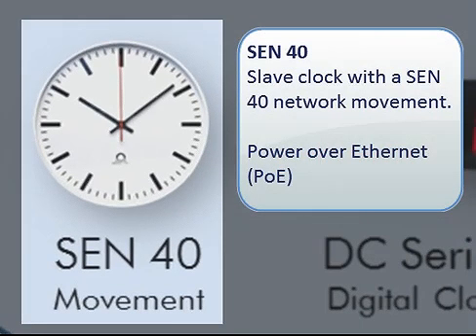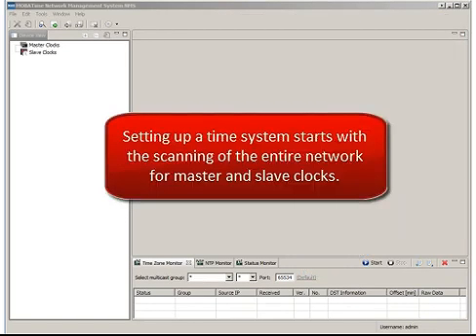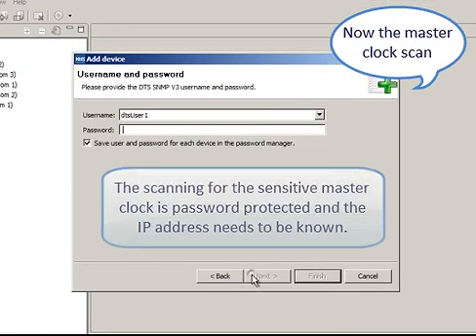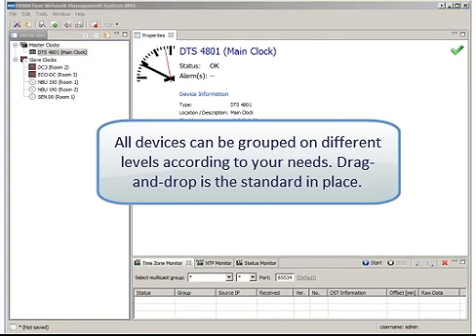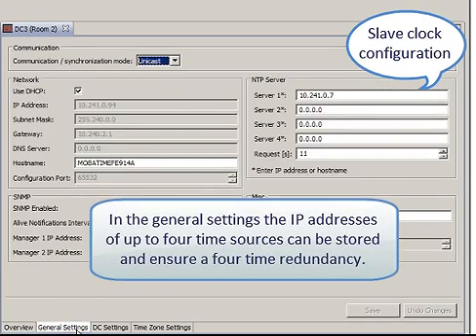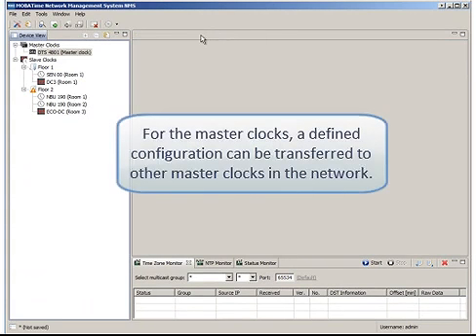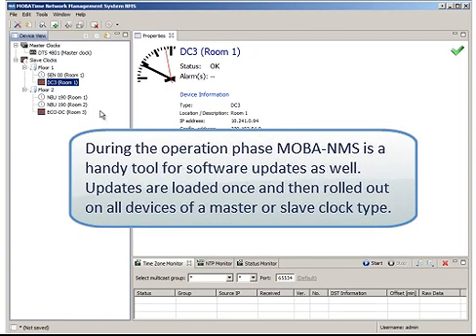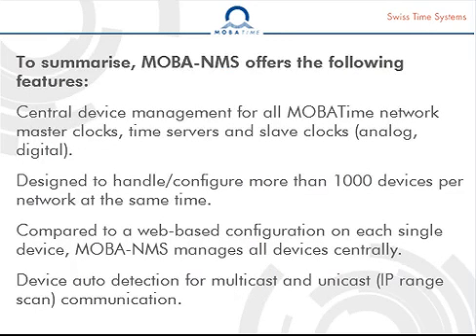How to Configure and Monitor MOBATIME Time Servers and Clocks Using MOBA-NMS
Learn how the MOBA-NMS can help you with the settings of your network devices.

Experience seamless configuration and monitoring of your MOBATIME network devices with MOBA-NMS. MOBA-NMS is a centralized Network Management System (NMS) designed to simplify the configuration, supervision, and administration of your entire time synchronization network — from Grandmaster Clocks and NTP Time Servers to analog and digital slave clocks.

💡 Key Features:

Central management of all MOBATIME network devices in one platform
- Auto-detection of devices (multicast/unicast)
- Remote configuration and firmware updates
- Real-time supervision, status, and alarm notifications
- Multi-device configuration and group organization via drag-and-drop
- Supports large-scale networks (1 000+ devices)